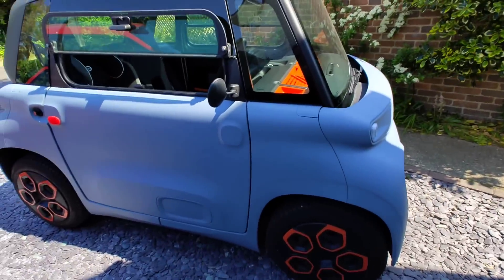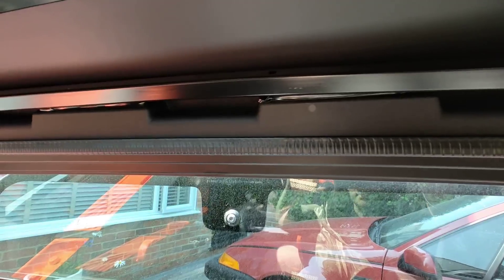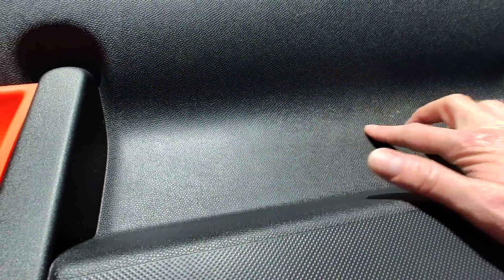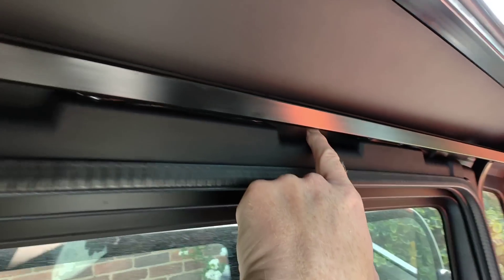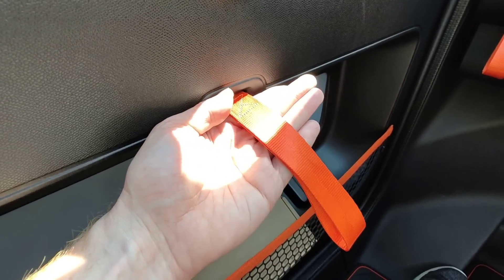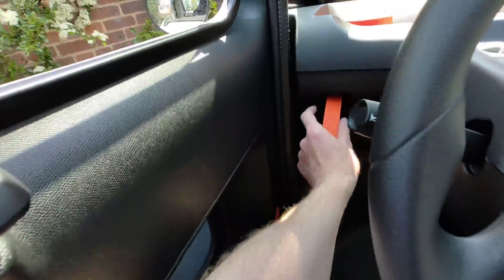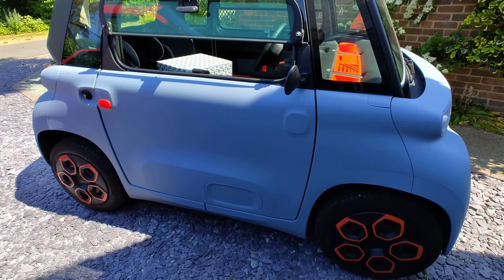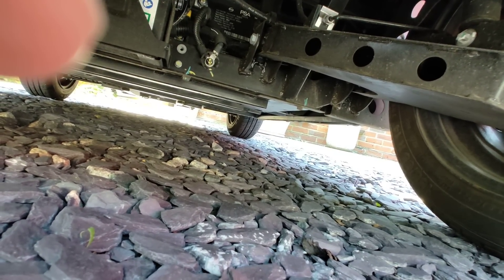Got my old Ami back ... Let's compare it to the last one!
Refused the replacement Citroen Ami so got my old one back and never been so happy. let's see the differences!